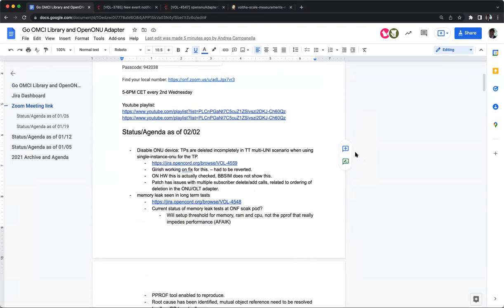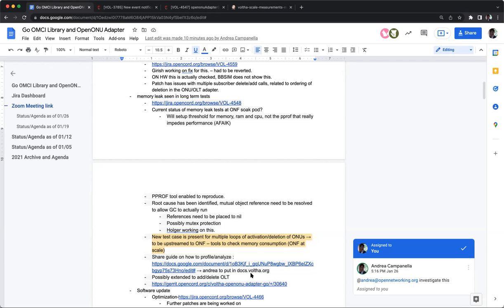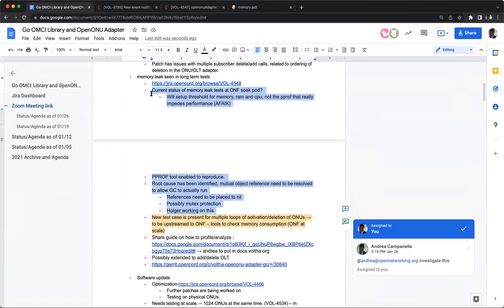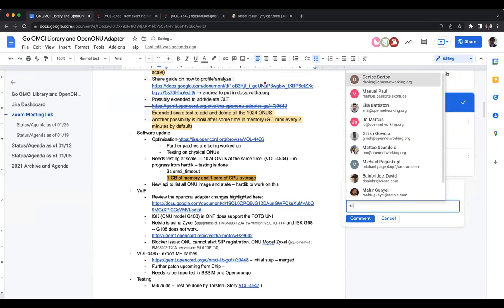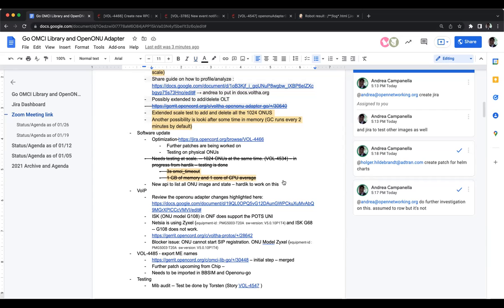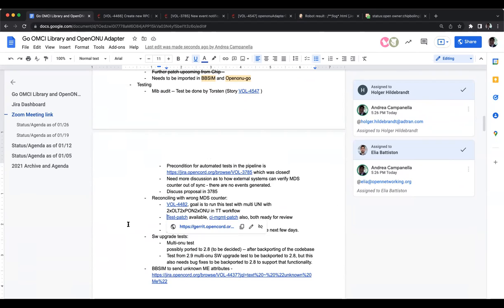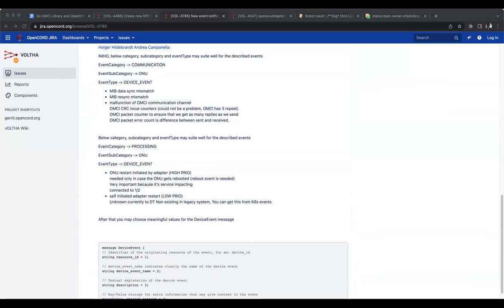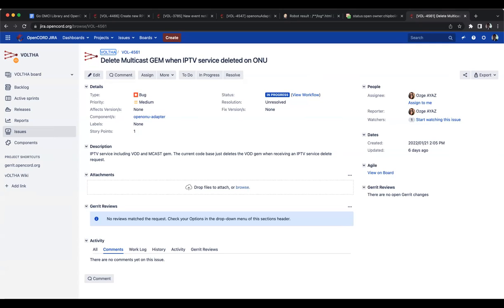2022/02/02 - OpenOnu GO call